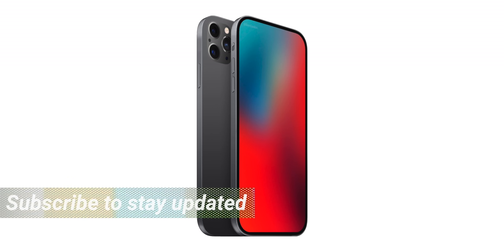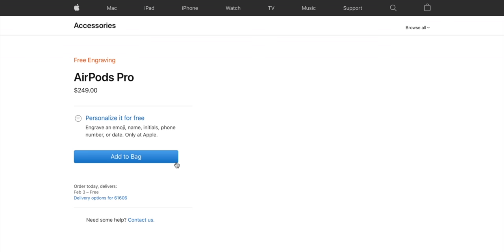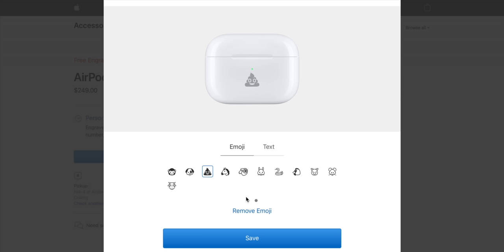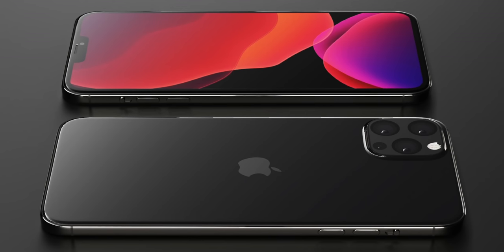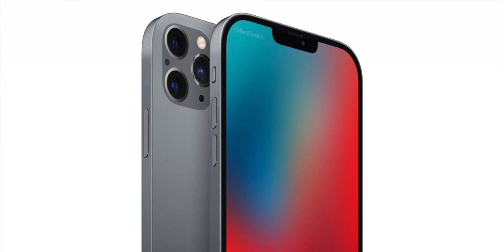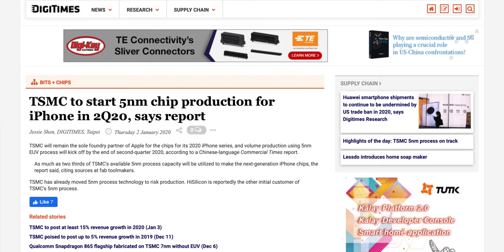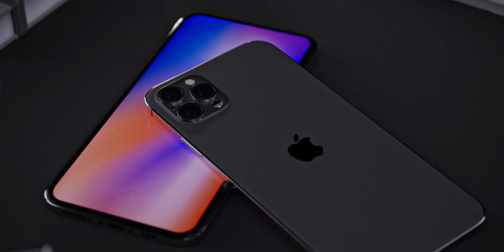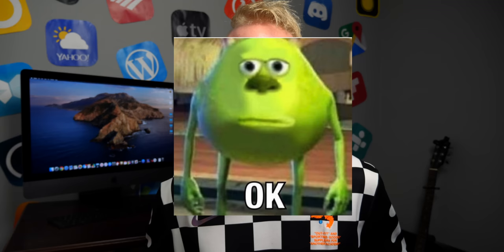iPhone 12 No Notch, AirPods Pro Engraving & (RED) Apple Watch Series 5!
Another rumor suggests the iPhone 12 may not have a notch at all. AirPods 2 and AirPods Pro can now be engraved with emojis (but not the good ones). The Apple Watch Series 5 will be available in (RED) soon. And a gaming-focused Mac could *finally* be in the works!